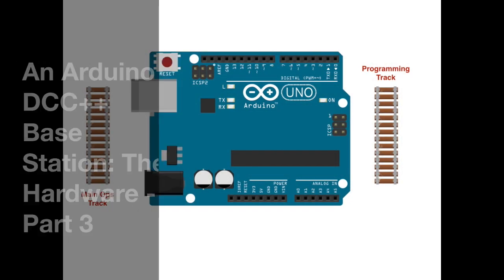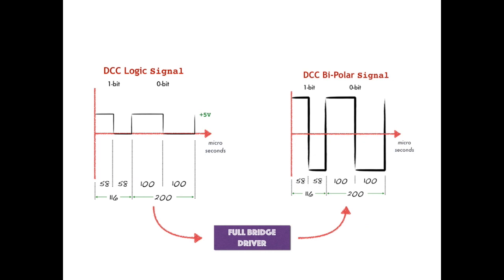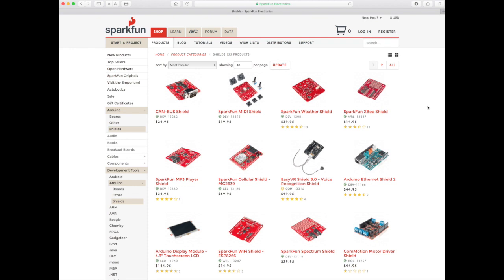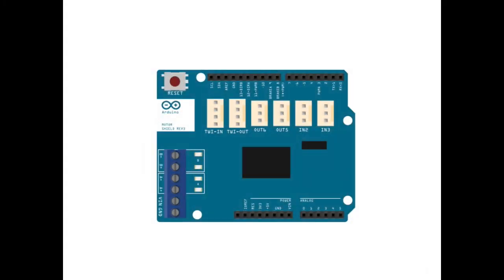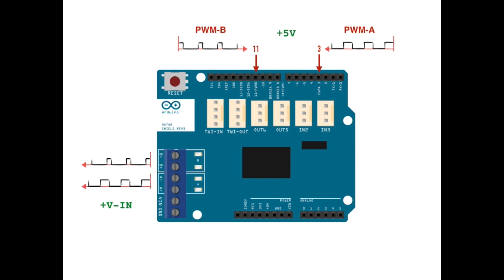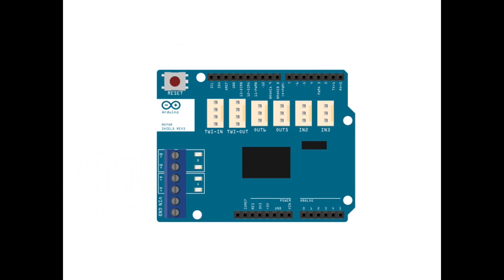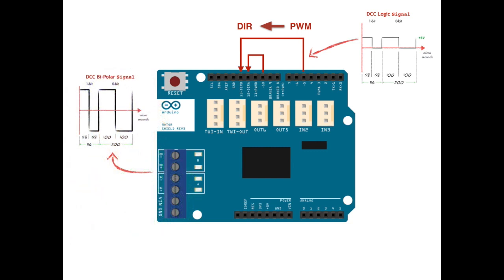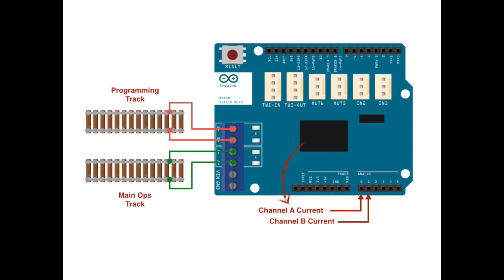An Arduino DCC++ Base Station: The Hardware - Part 3 of 4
Third in a series detailing how to use the Arduino as a DCC++ base station.  Topics covered include the very atypical use of an Arduino Motor Shield to convert PWM signals generated by the Uno into bi-polar signals that can be connected directly to the tracks of a model railroad to drive and control DCC-equipped locomotives.